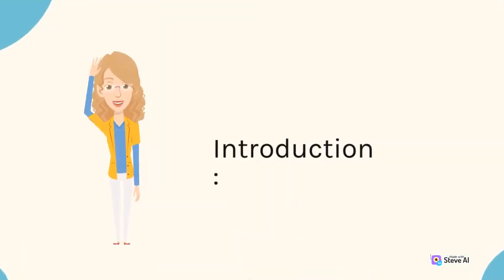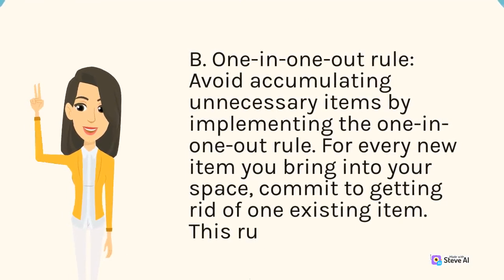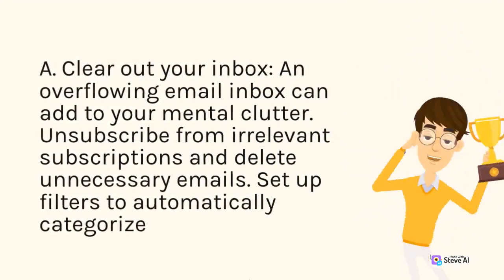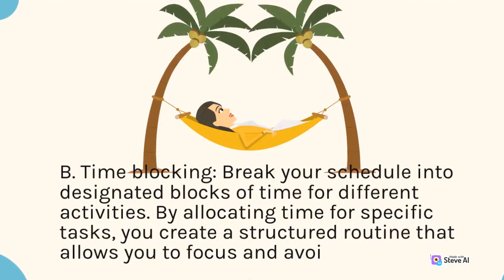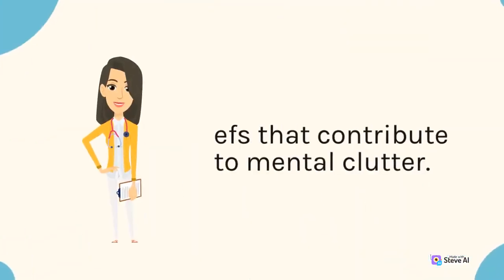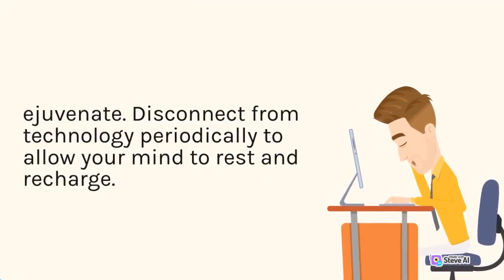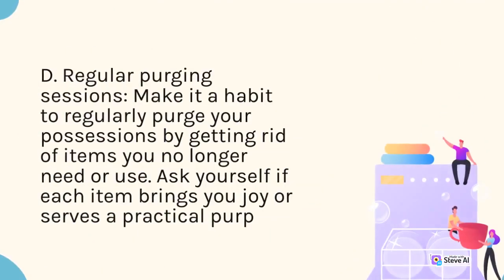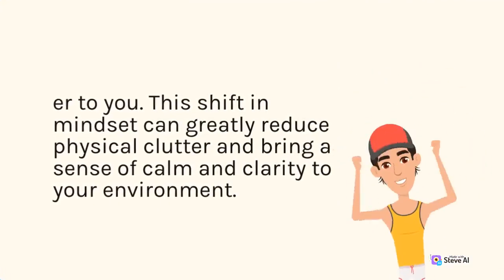Declutter Life | Organization Strategies | Calm Amid Chaos Effective Strategies | Everyday Mastery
Declutter Life
Organization Strategies
Calm Amid Chaos Effective Strategies
Everyday Mastery

If you're feeling overwhelmed by clutter in your life, it's time to take action and declutter.

Effective organization strategies can help you regain control of your surroundings and create a more peaceful and productive environment.

Whether it's your home, office, or digital space, there are plenty of ways to simplify and streamline your life.

Welcome to Everyday Mastery, the YouTube channel where you can learn all about life skills and more!

We are thrilled to have you here and can't wait to share our knowledge and expertise with you. Our channel is all about helping you master the art of living and thriving in every aspect of your life.

We believe that everyone deserves to live a fulfilling life, and that's why we are dedicated to providing you with the tools and resources you need to achieve your goals.